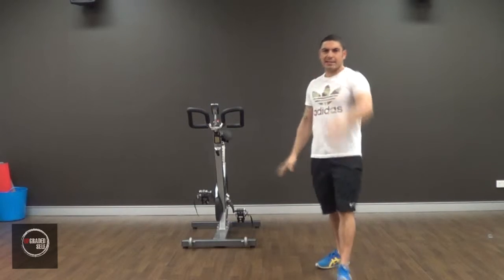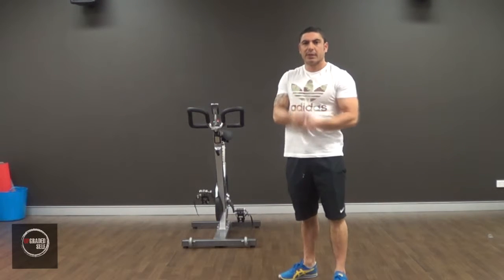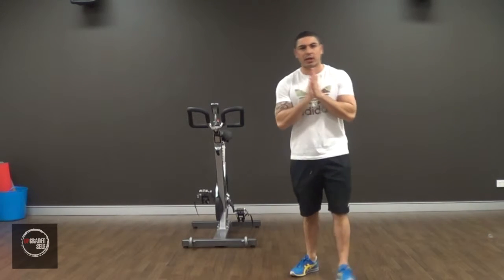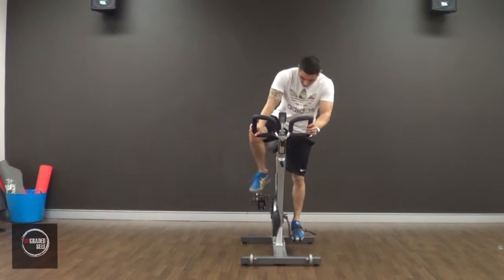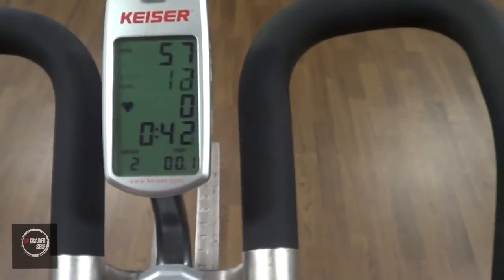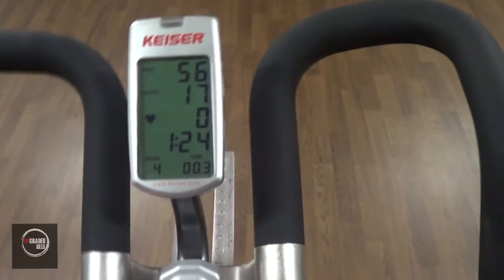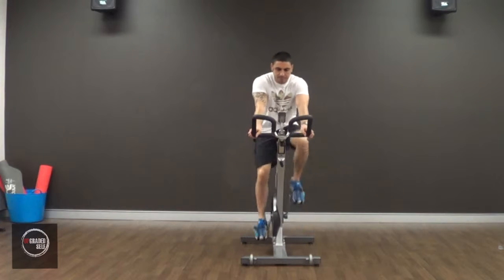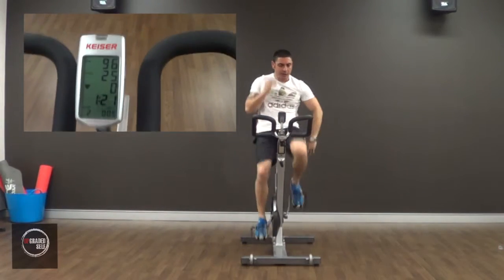Optimal body system - HIIT Training: Lose fat now with the Optimal body system.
This video explains and demonstrates the HIIT Interval part of the Optimal Body System. HIIT is great as it lets you lose fat in a short amount of time even when you are not exercising.

All of the elements of the Optimal Body System work together to burn fat and lose weight on a weekly basis.

HIIT is included as it takes less than 10 mintues so you can burn fat in a short amount of time and spend more time living. It costs no money or any equipment to do HIIT training.

For more information head to our pages.